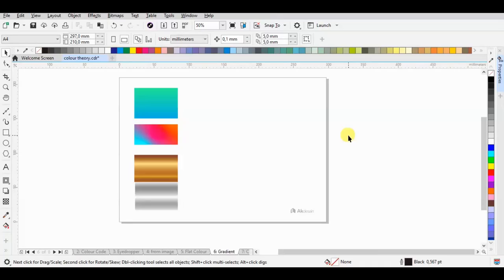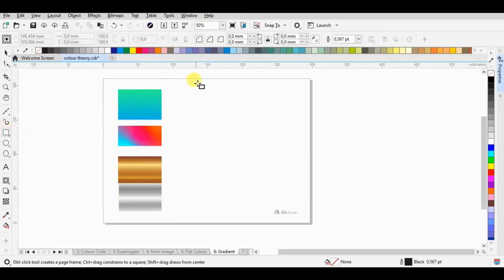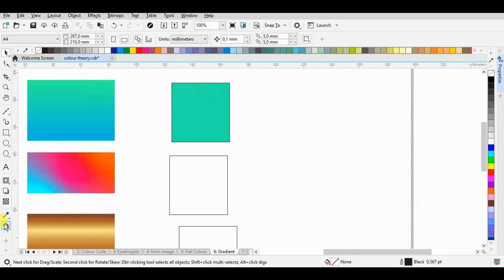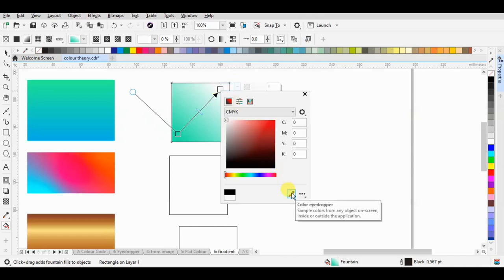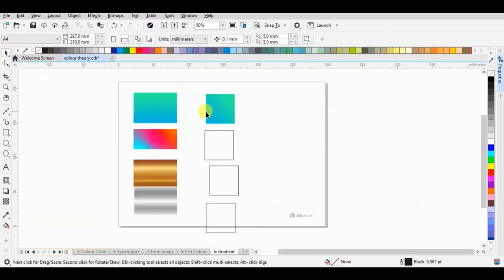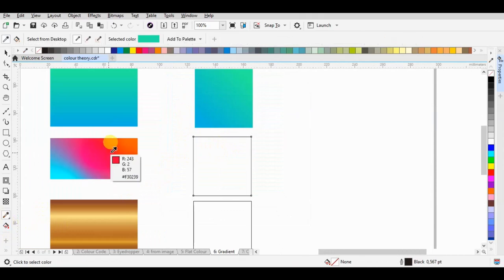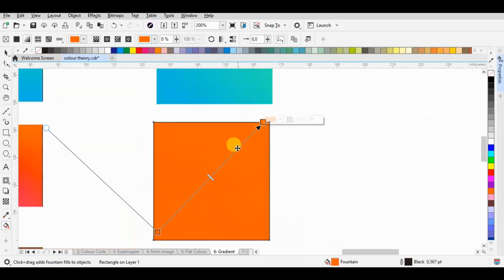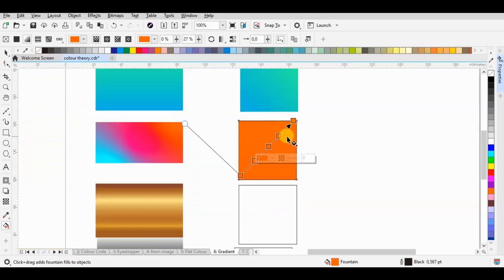06 Create gradient colors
Dive into the world of gradient colors in CorelDRAW. This tutorial covers the basics of creating smooth transitions between colors to add depth and dimension to your designs.